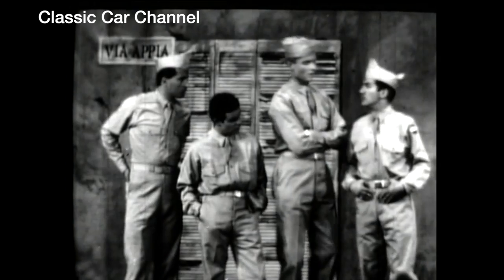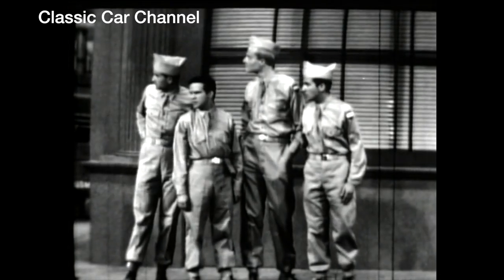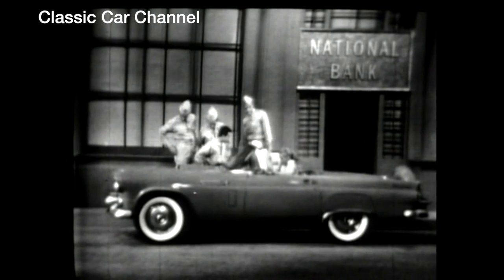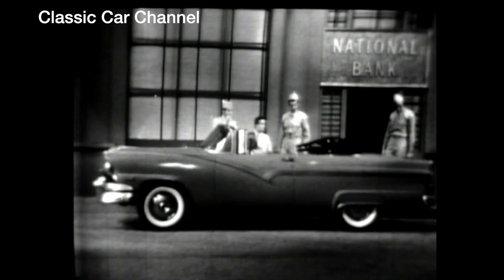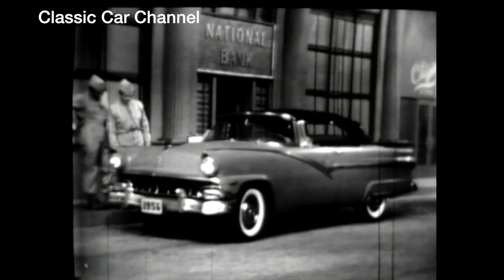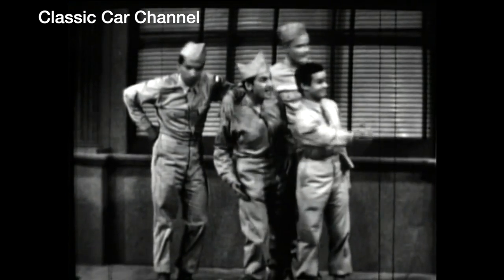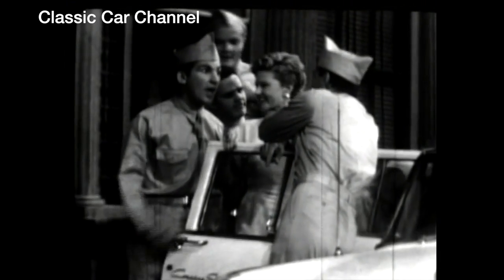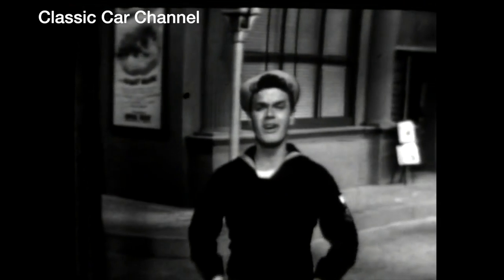🎵 Standing on The Corner Watching '56 Fords Go By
Standing on The Corner Watching the 1956 Fords Go By

➡️  Buy Or Sell Your Classic Car Today!
is a huge auction website where you can list or bid on thousands of classic vehicles. (Please tell them Classic Car Channel sent you!)

ABOUT ME:
Born and raised in Detroit.  Lover of Ford and GM cars and trucks since I learned to drive.  I have owned over 150 vehicles in the past 40+.  Loved every one of them.  Help me keep bringing these videos to you. This of it like buying me a drink.

Got More Commercials?  Please share!  I'll give full credit!